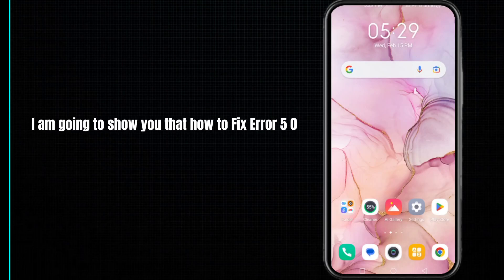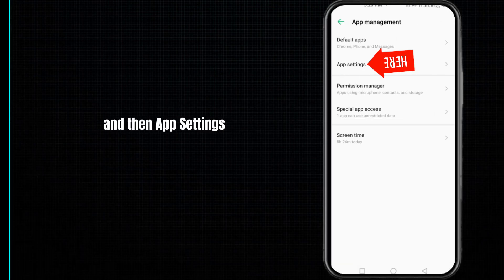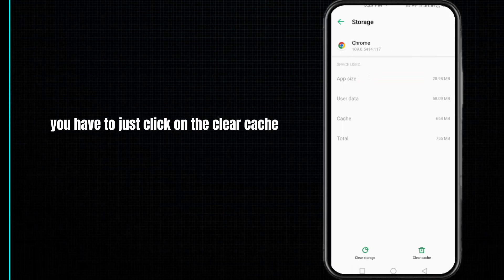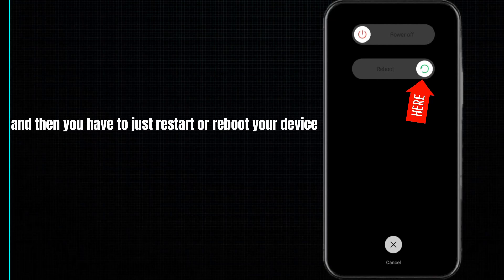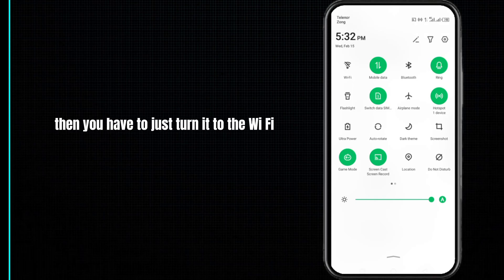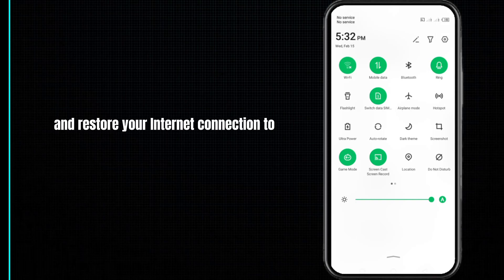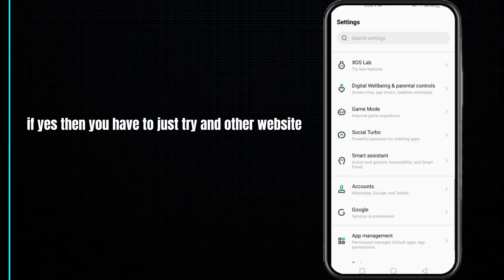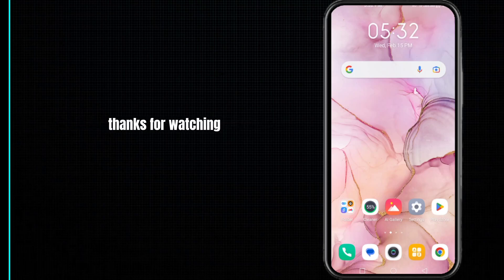How to Fix "Error 502 Bad Gateway" in Android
Have you ever encountered the "Error 502 Bad Gateway" message on your Android device while trying to access a website or application? This error usually indicates a problem with the communication between servers and can be frustrating for users. Fortunately, there are several steps you can take to fix this issue.

Step 1: Clear Cache and Data of the Affected App

Go to Settings to Apps.
Find the app that's causing the error and tap on it.
Select Storage and tap Clear Cache and Clear Data.

Make sure your device is connected to a stable Wi-Fi or mobile data network.
Try accessing the website or application again.

Step 3: Disable Proxy Settings

Go to Settings to Wi-Fi.
Long-press on the network you're connected to and select Modify network.
Scroll down and select Advanced options.
Change the Proxy settings to None and save the changes.

Step 4: Restart Your Device

Press and hold the power button on your Android device.
Tap on Restart or Reboot.

Step 5: Update the App or Browser

Go to Google Play Store and check if there are any updates available for the affected app.
If you're using a browser, update it to the latest version.
By following these steps, you should be able to fix the "Error 502 Bad Gateway" issue on your Android device and access the website or application without any further problems.

Were you able to figure out   How to Fix "Error 502 Bad Gateway" in Android

Share this with a friend who wants to know How to Fix "Error 502 Bad Gateway" in Android

What do you think of How to Fix "Error 502 Bad Gateway" in Android